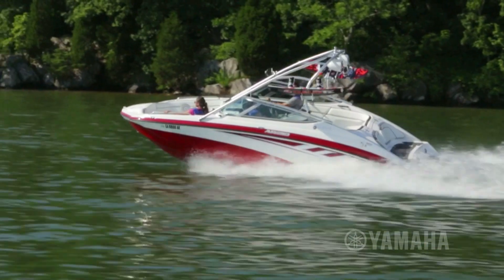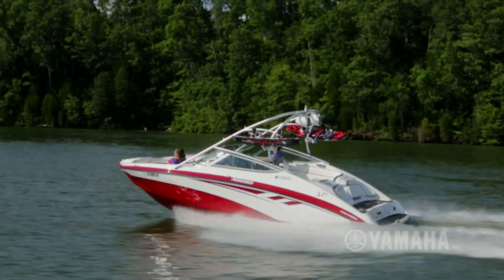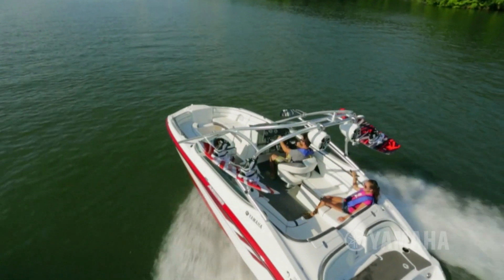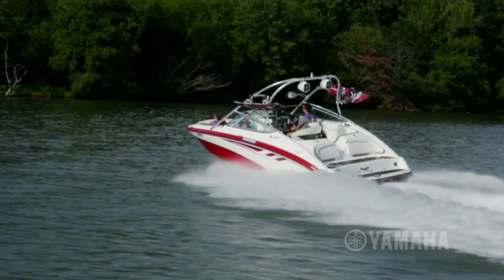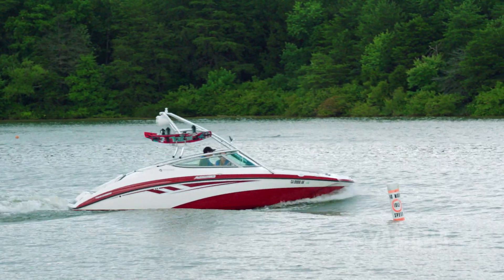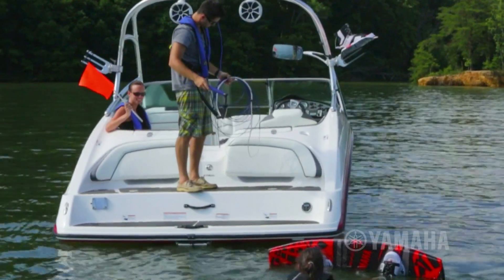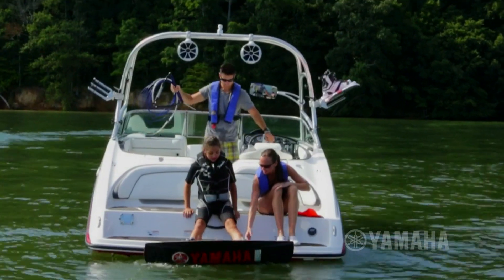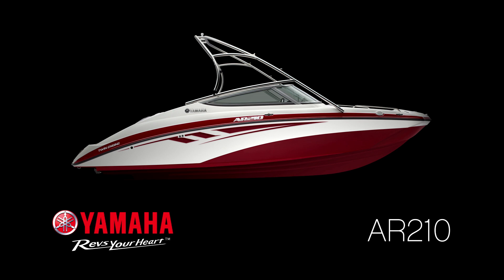2014 Yamaha AR210 Boat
Nothing matches the experience of owning Yamaha's best-selling AR210. With its stunning full-colored hull, innovative design and superior craftsmanship, this sporty runabout has earned its spot at the top of the 21-foot family recreational boating category. The spacious interior comfortably welcomes nine passengers and features an impressive amount of storage. When it comes to performance, the AR210 delivers a superior jet power experience driven by reliable, twin 1052cc Yamaha Marine engines. Yamaha's internal propulsion system gets this energetic craft on plane quicker, with less bow rise, to provide the perfect watersports towing platform. Designed and engineered by the number one brand on the water, Yamaha's AR210 is simply irresistible.

Let’s Connect!